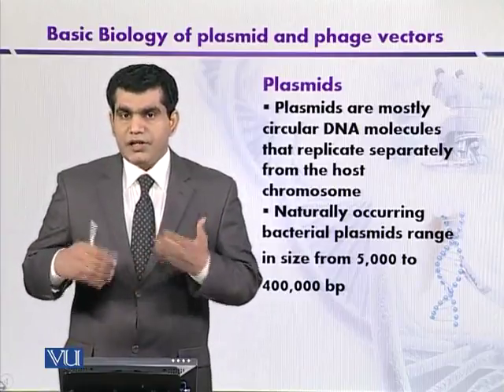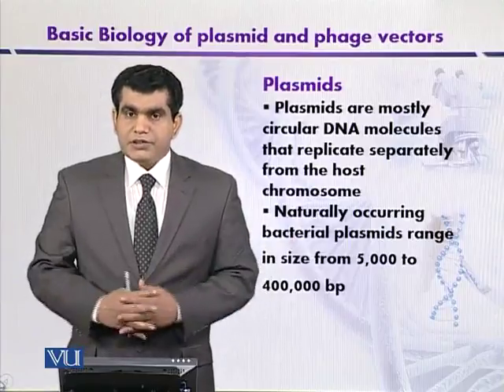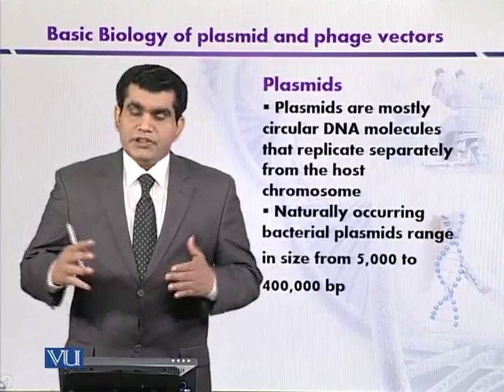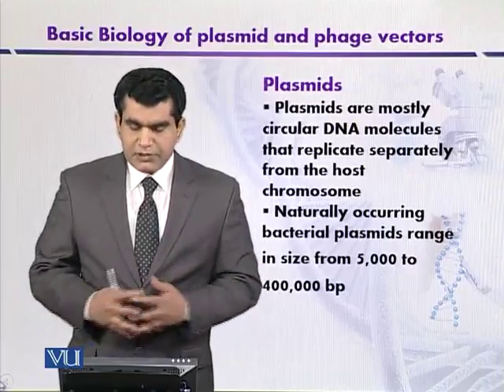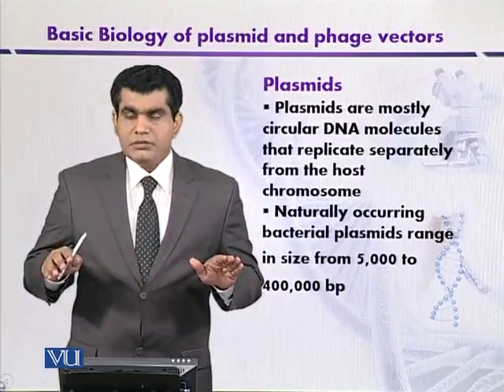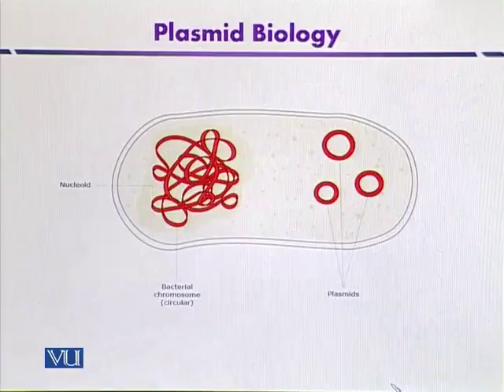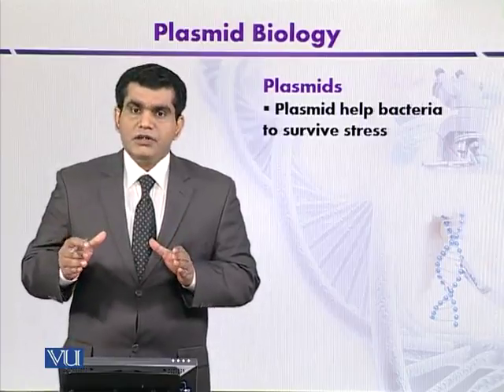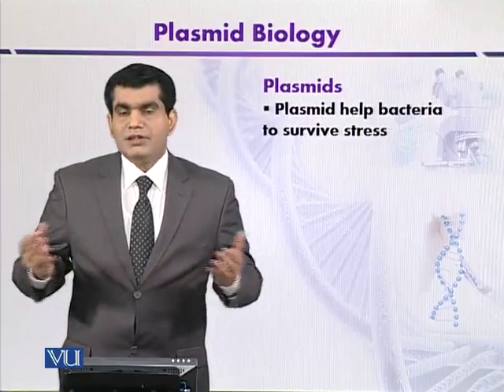BIO732_Topic033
Topic: 33